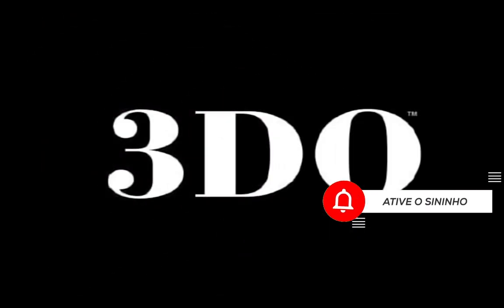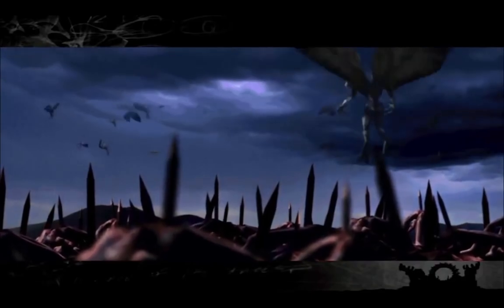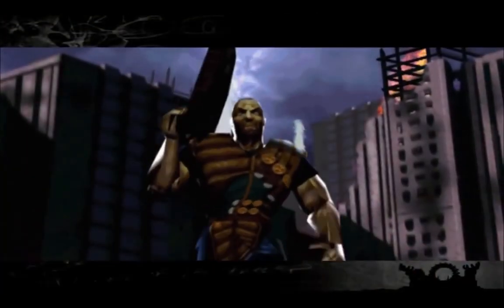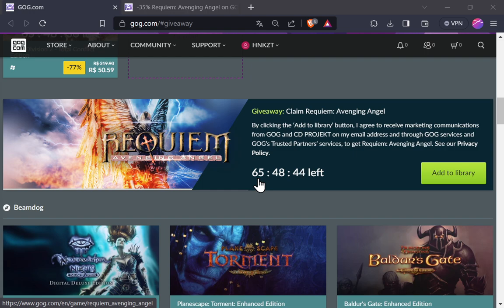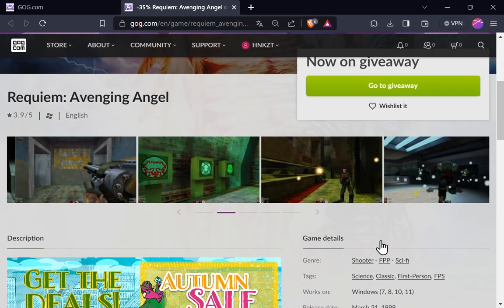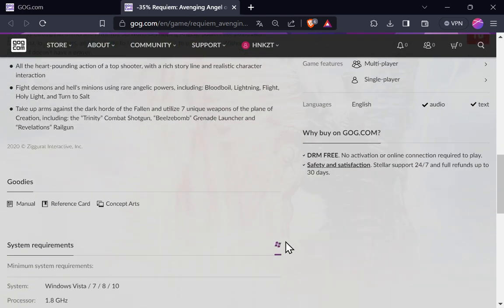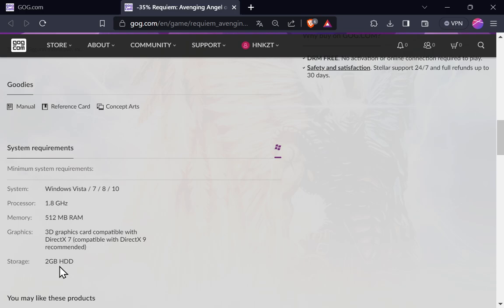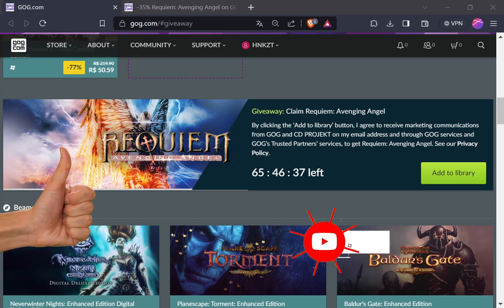(Acabou)GAME CLÁSSICO na Faixa! GRÁTIS! PEEEEEEEEEGA!